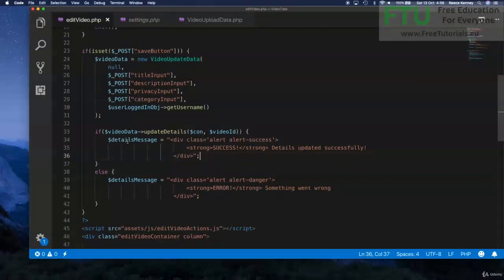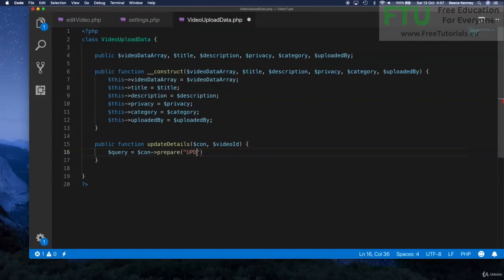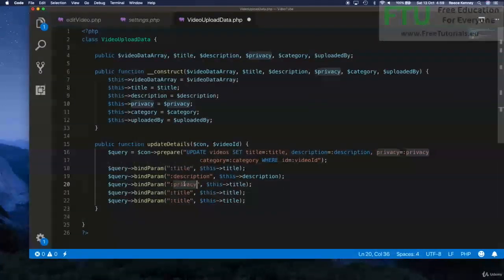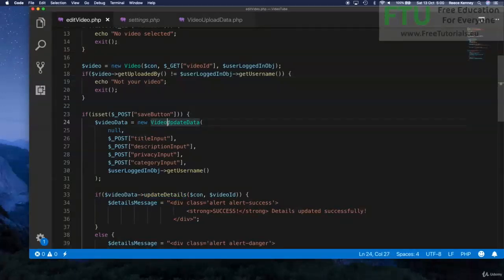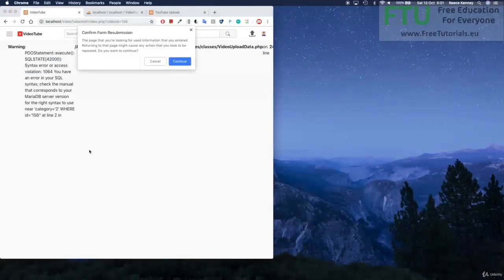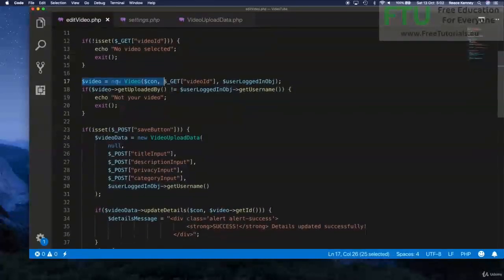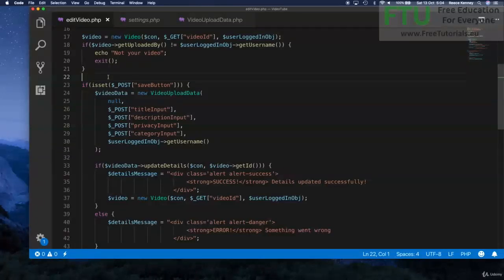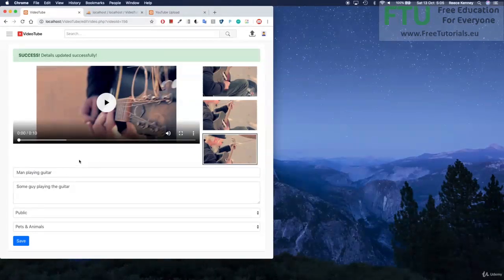9 Updating the video details